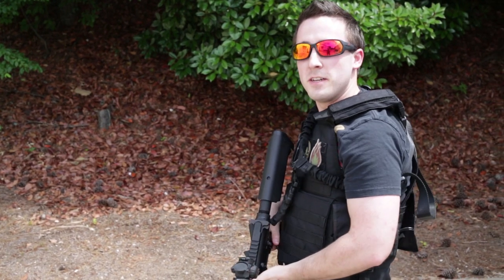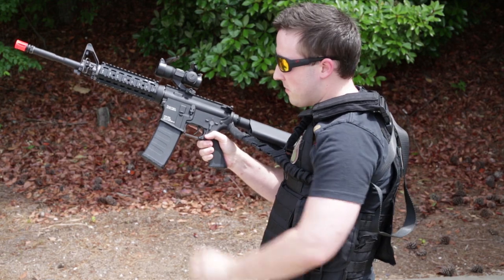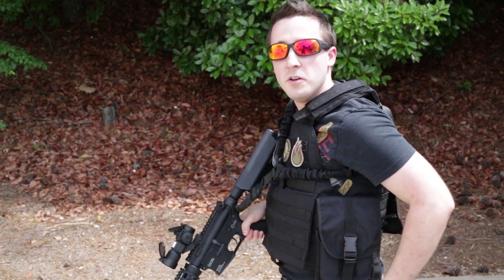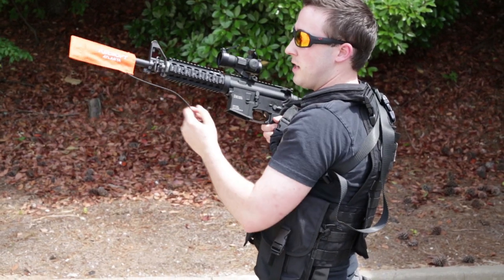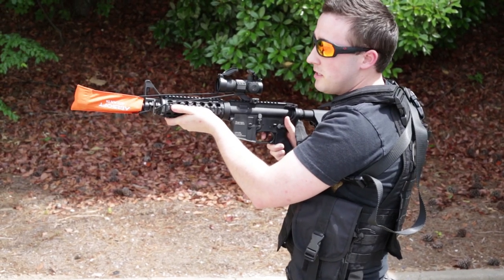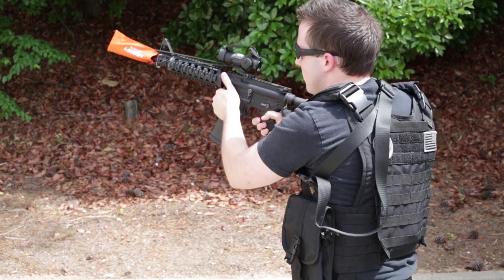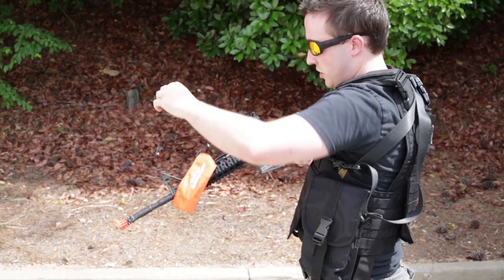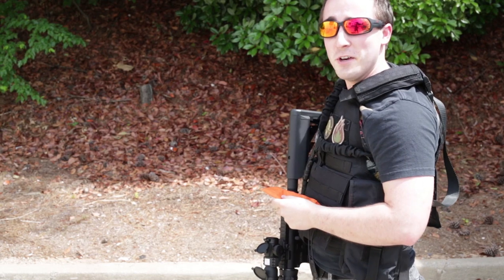Airsoft Barrel Sock Testing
Barrel sock demo and testing.  Safety is paramount, make sure your airsoft gun is secure with a quality barrel sock.  We tested the Airsoft Atlanta nylon, Cordura reinforced barrel sock with a KWA M4 RIS and tons of .25g bbs.  Watch what happens.

Since we cannot sell this barrel sock as brand-new, we're giving it away for free next week!  Autographed by Matt and Paul themselves!